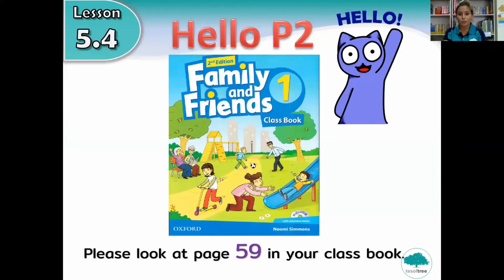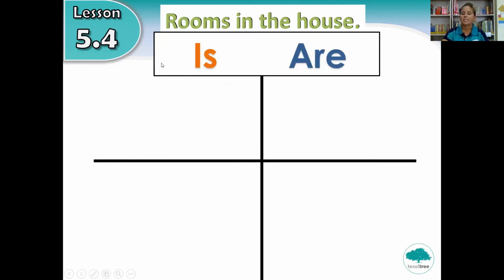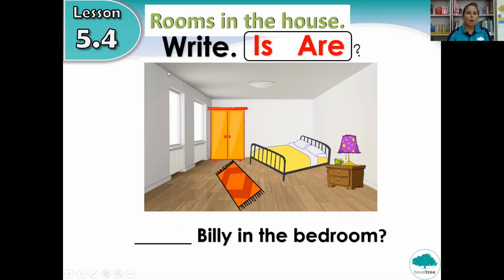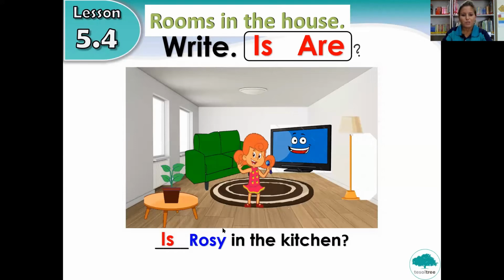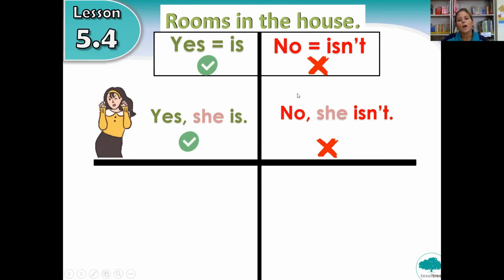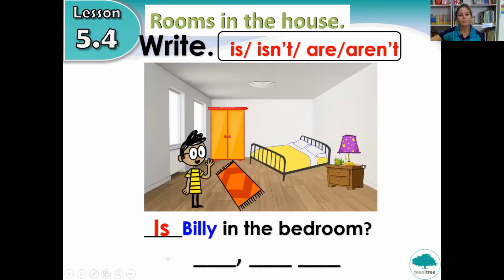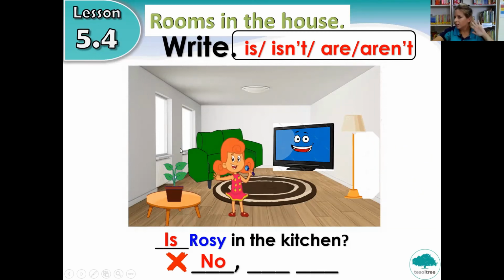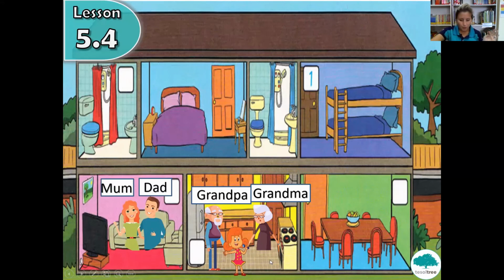I.P. English Time For P.2 - Rooms in The House (is / isn't / are / aren't) Lesson 5.4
หลักสูตรภาษาอังกฤษพร้อมครูต่างชาติจากเรา สอบถามเพิ่มเติมได้ที่โทร.